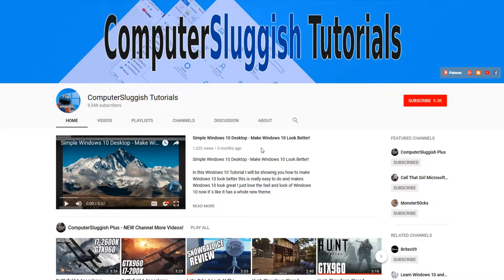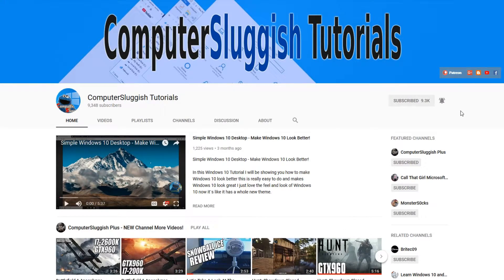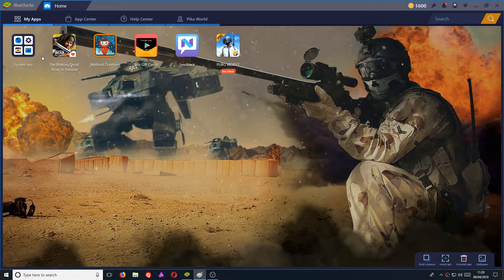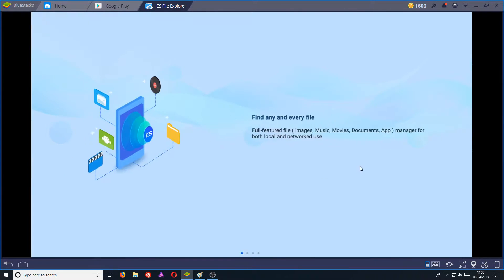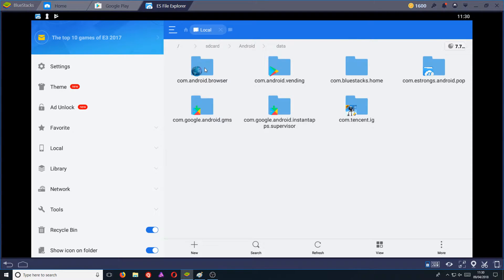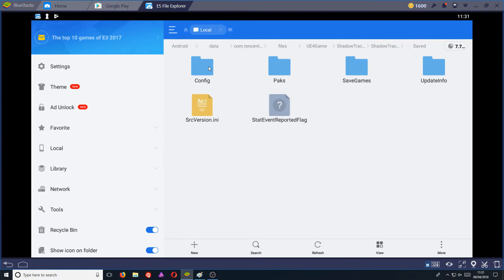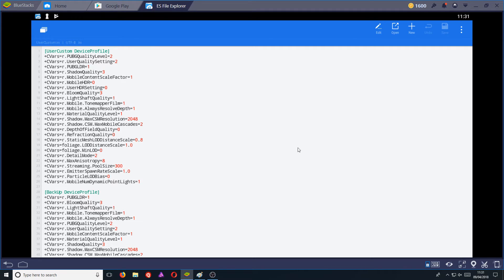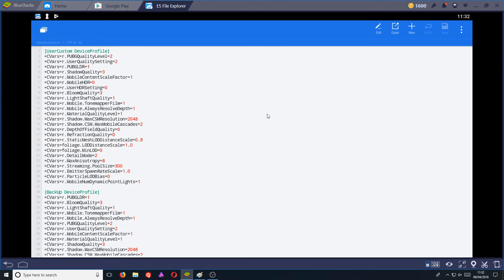Edit PUBG Mobile Config File In BlueStacks & Mobile Unlock 60FPS & Ultra HD Settings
In this Windows Tutorial I will be showing you how to access the config file for PUBG Mobile so you can edit all the settings to suit your BlueStacks or Mobile Device best as you may know on some PCs BlueStacks will not allow you to run the Max Setting on PUBG Mobile and this is the same on a mobile phone but by playing around with the config file you are able to enable the ultra setting.

If you are struggling with applying the correct settings for PUBG Mobile as your not sure what setting values to use then please comment below and I will look into doing another video on this.